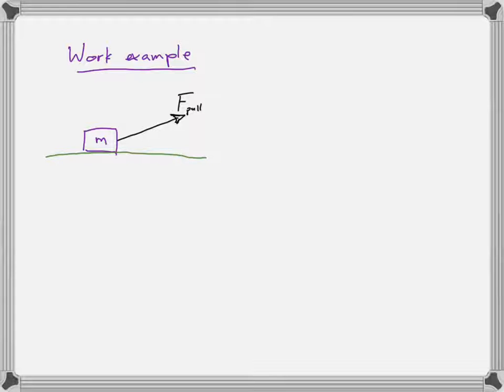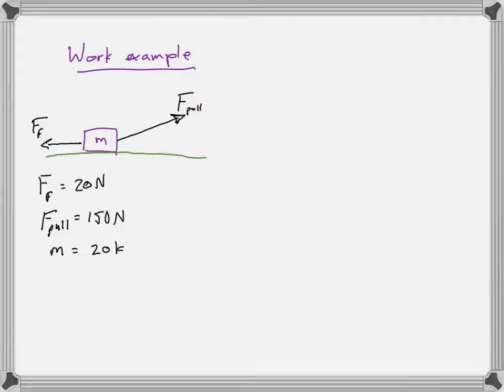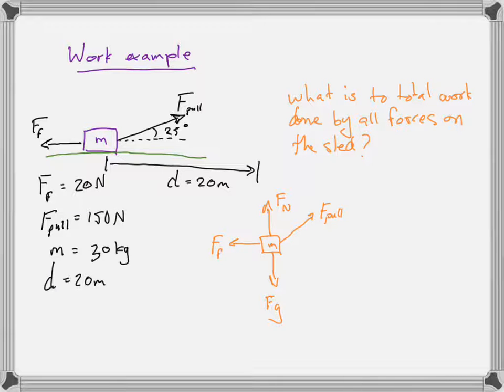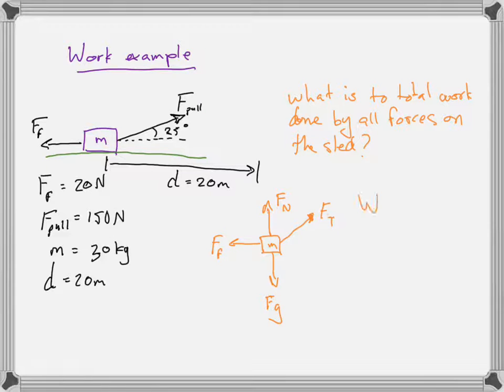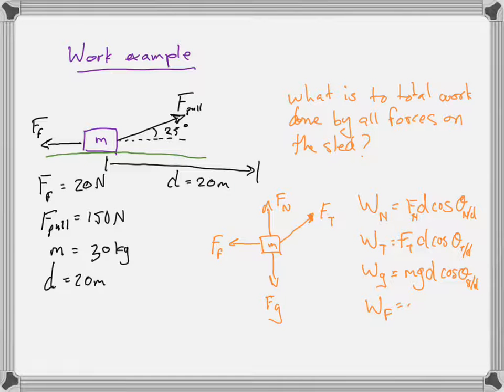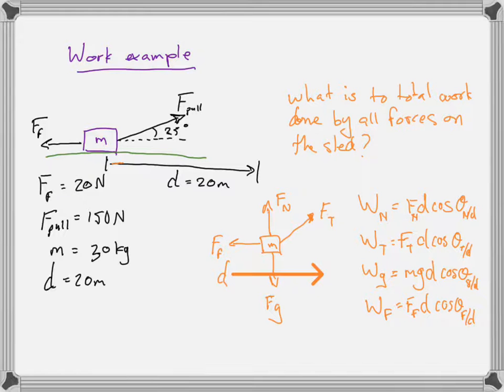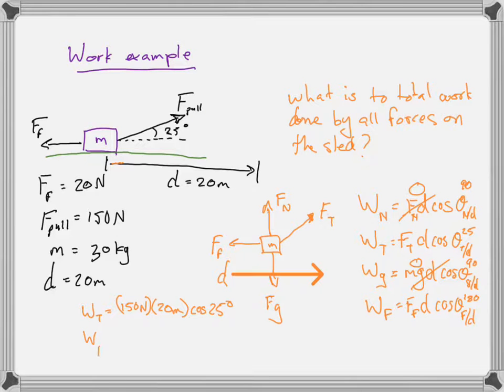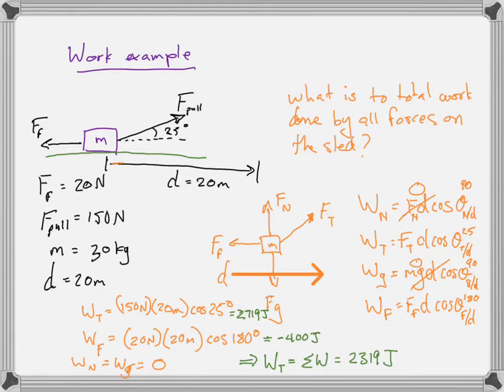work example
Physics 115